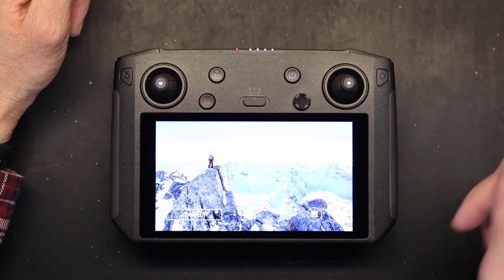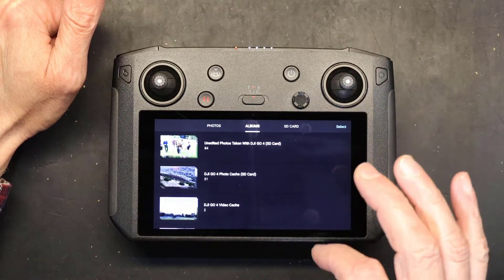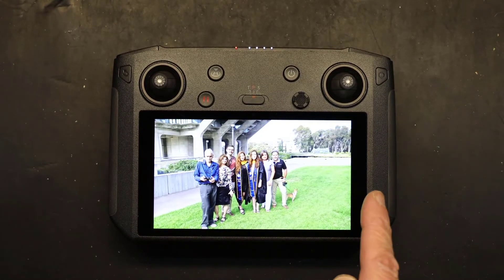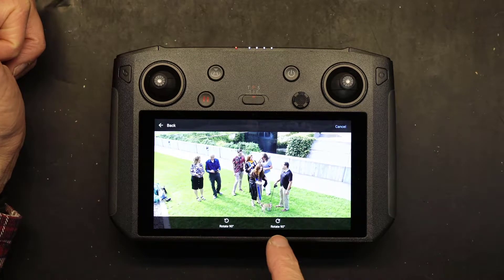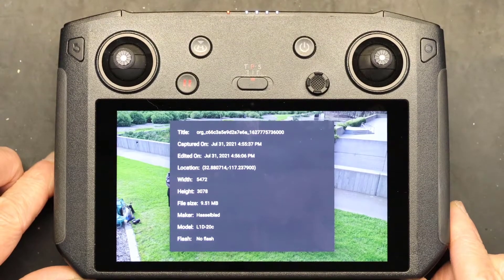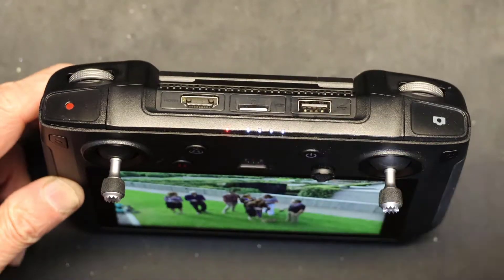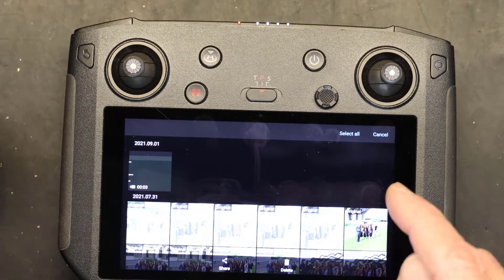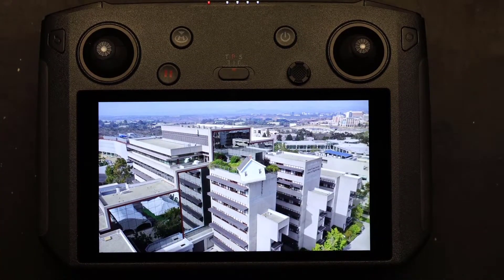How To Access Photos and Videos which are recorded on the Smart Remote of the DJI Mavic 2 Pro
This will apply on many other DJI Drones as well